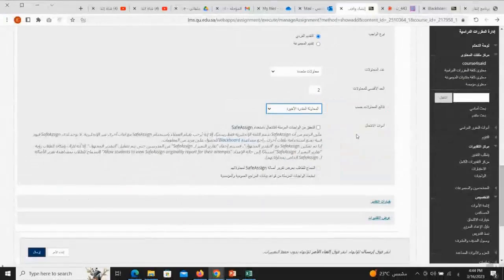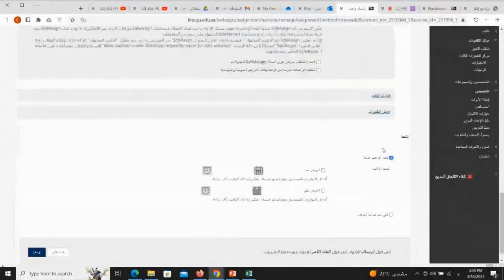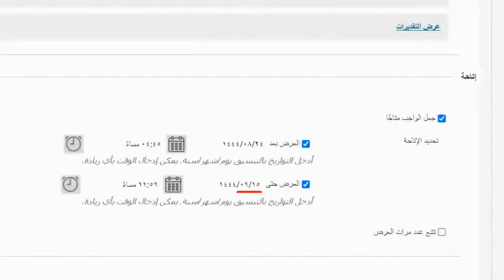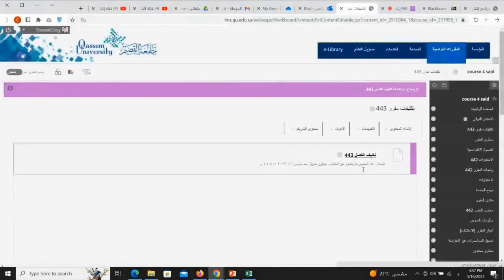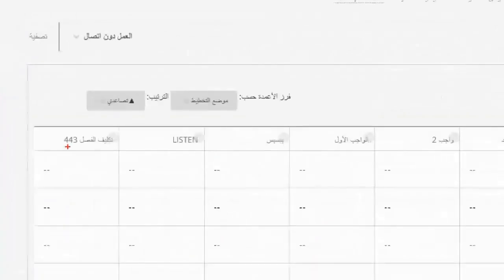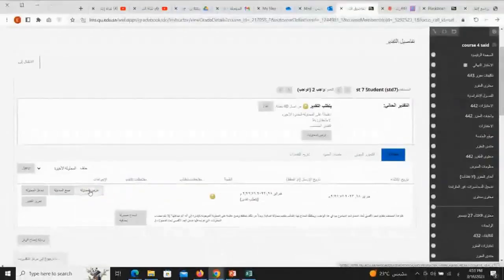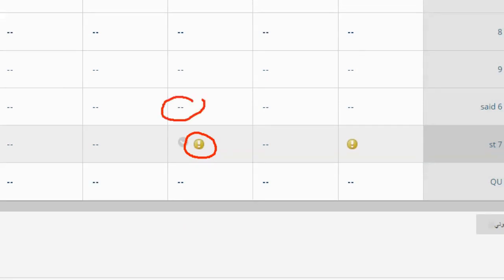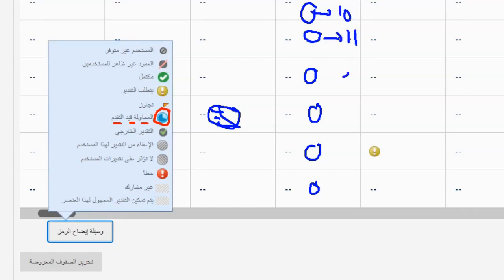5 - Activate electronic course reports